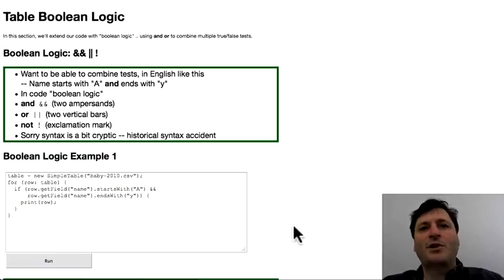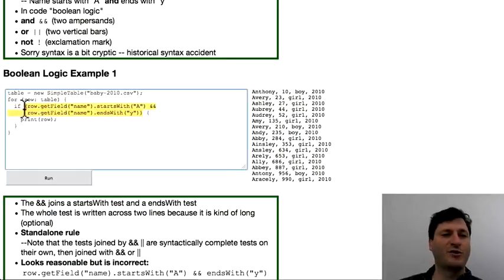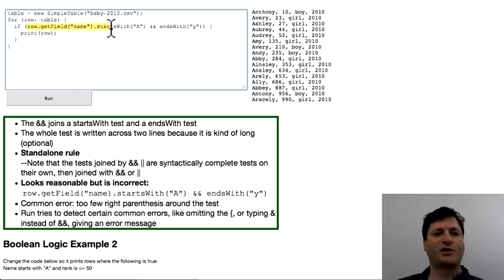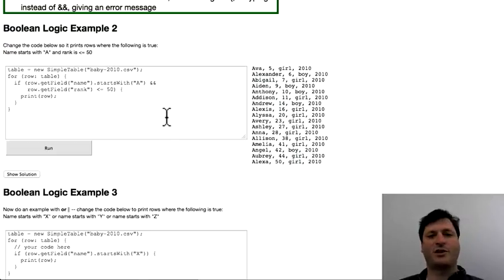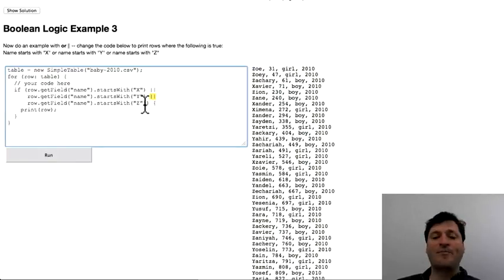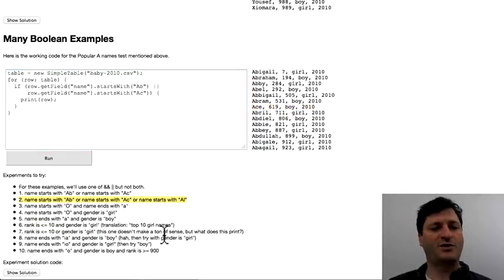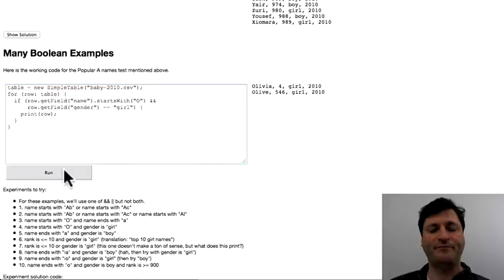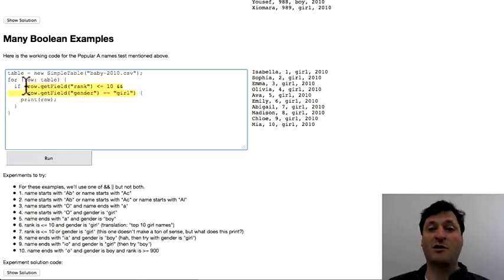5 - 2 - Boolean Logic (11 mins)